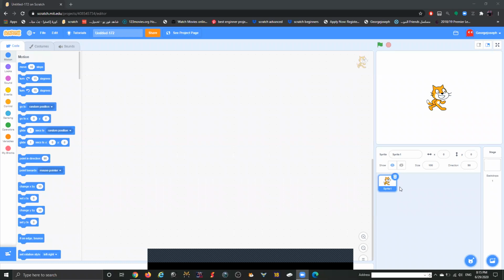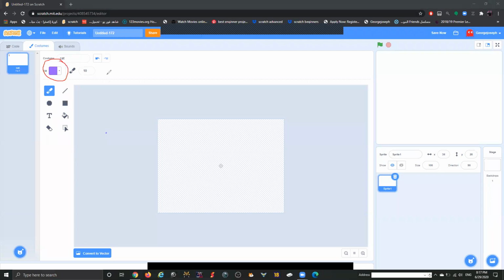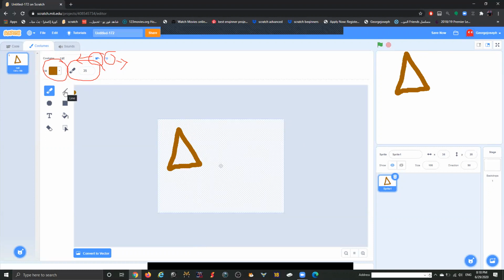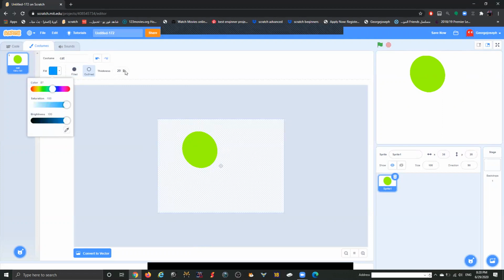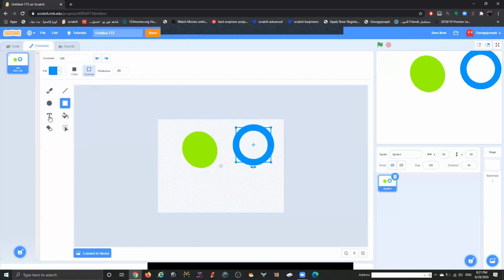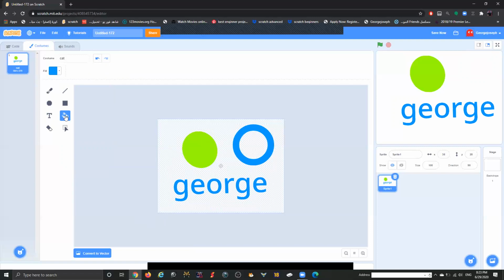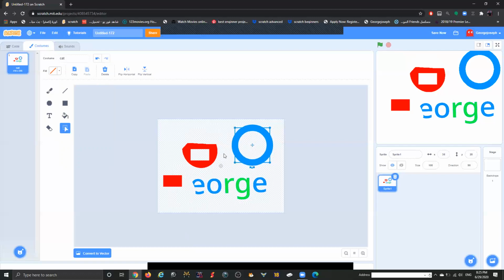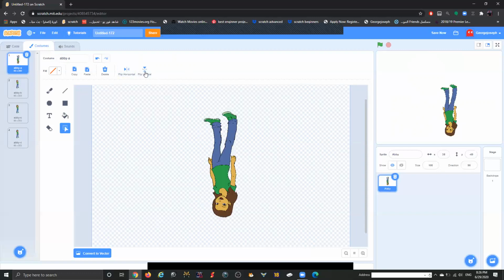painting on scratch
class 2 complete beginners